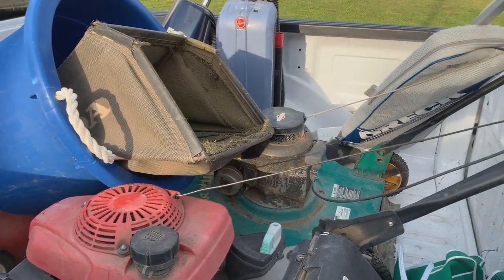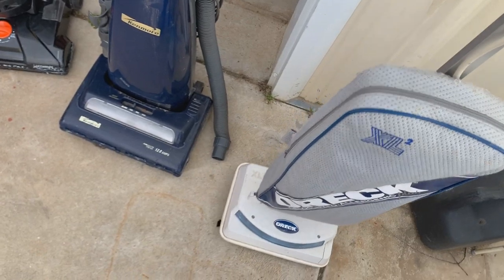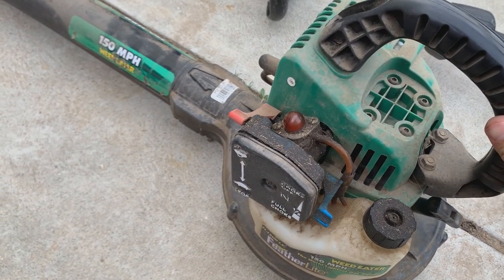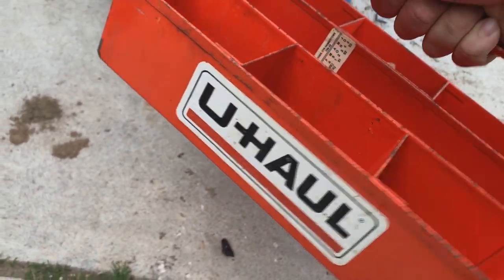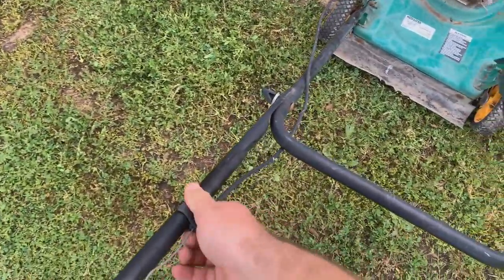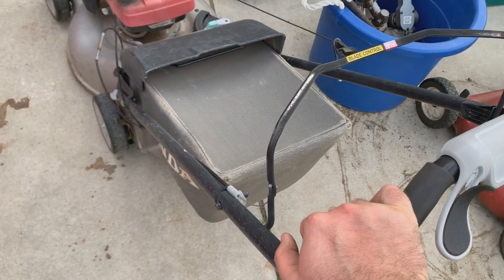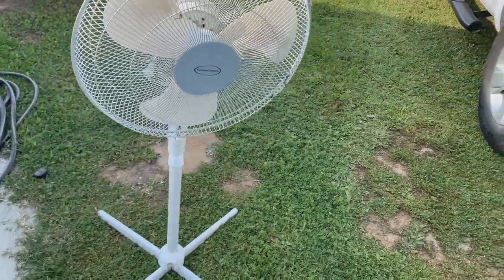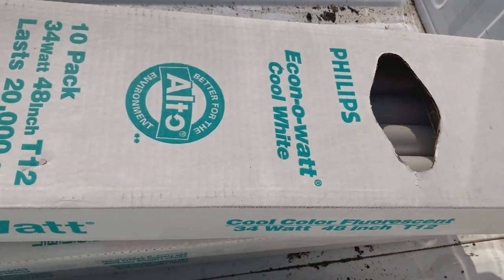Trash Hauls Mid-March 2020 - Mowers, Vacuums etc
A lot of good stuff on a few runs I did. A few mowers, some vacuums, a craftsman weed trimmer, and a cheapo blower.